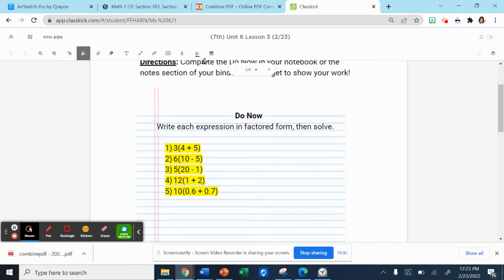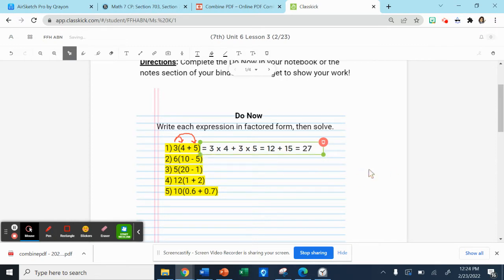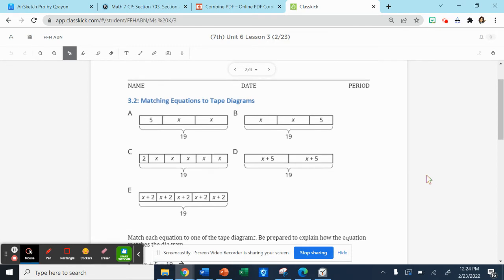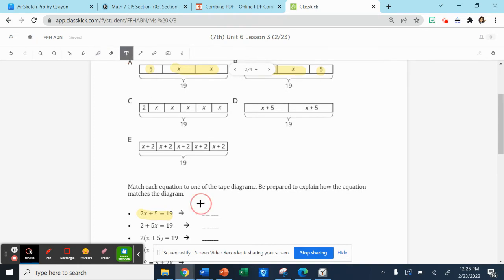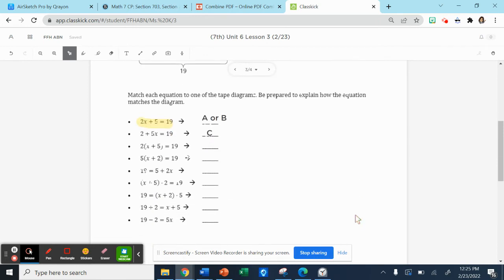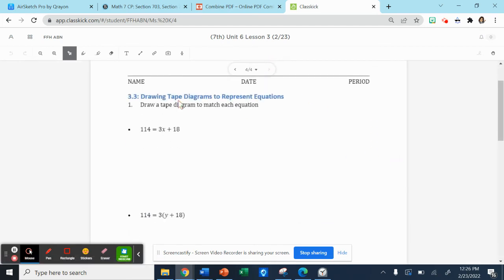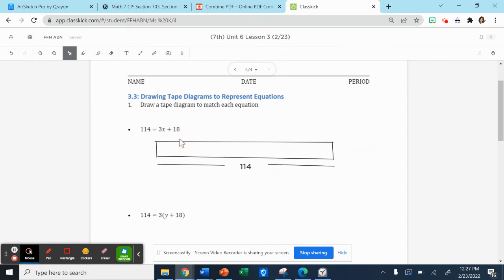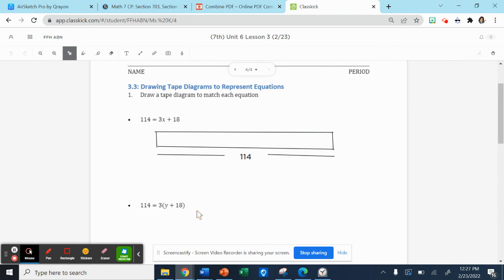Untitled: Feb 23, 2022 12:28 PM